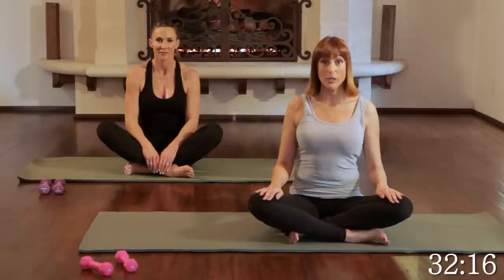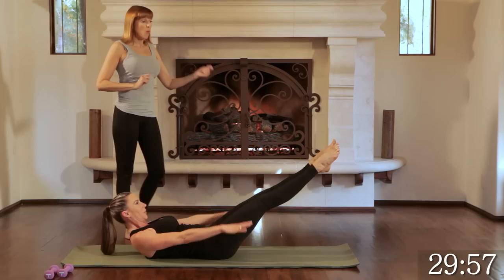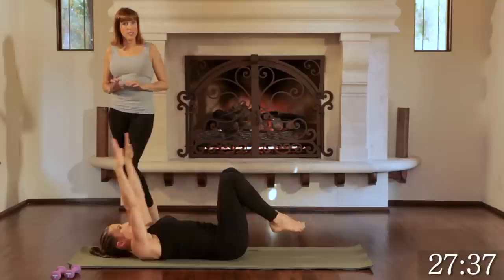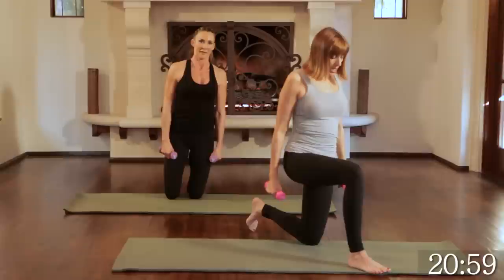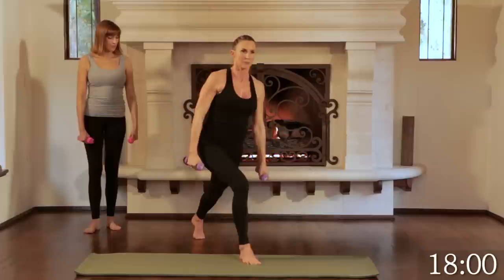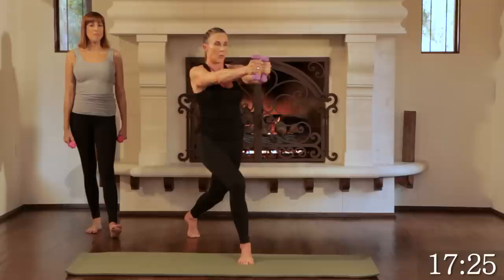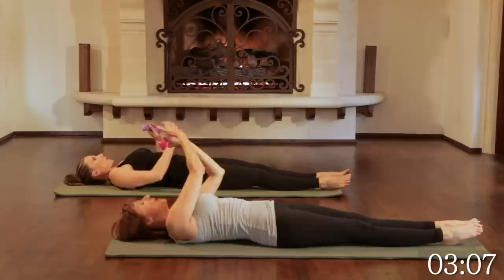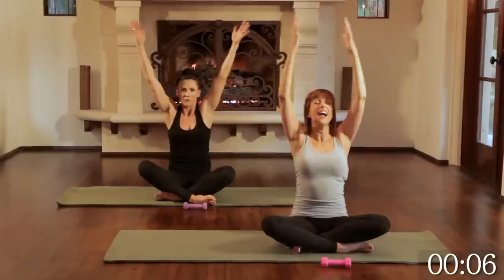33 Min Pilates with Weights // Full Body Pilates // Arms Abs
This at home Pilates workout will lean out your legs, tone abs and core, slim down...
365 workouts & stream over 500 videos on-the-go.